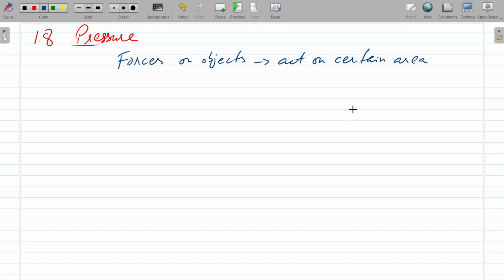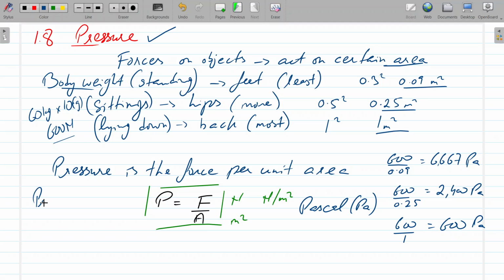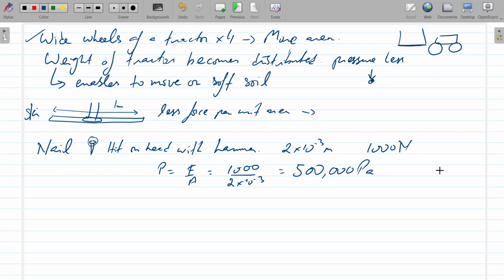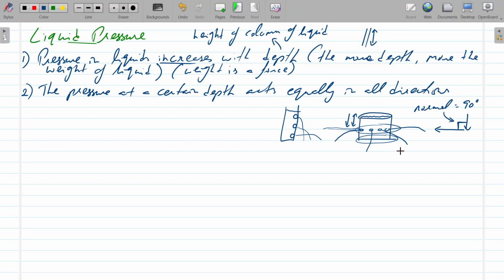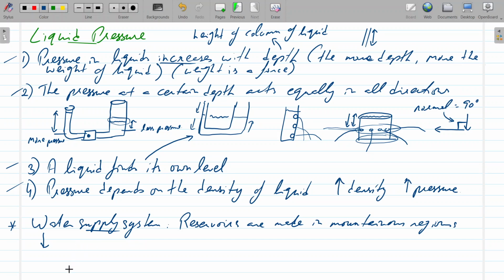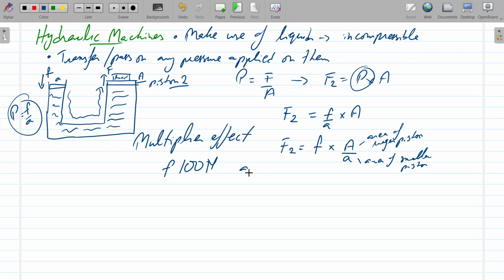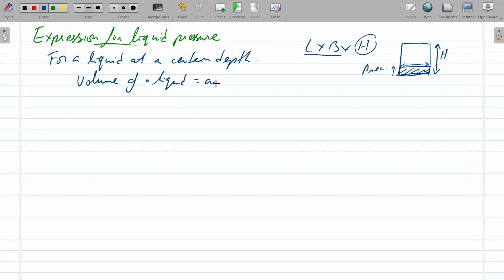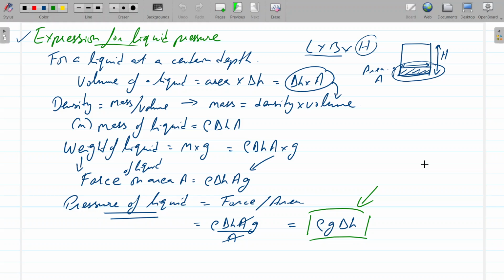Physics - IGCSE/ O Level - Session 2025-26 - Class # 10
Topic:
Pressure
*Mercury barometer (see link in card)